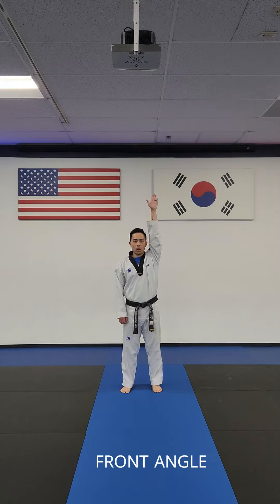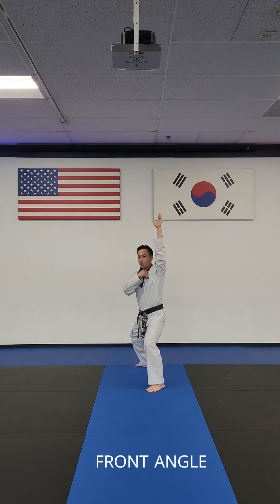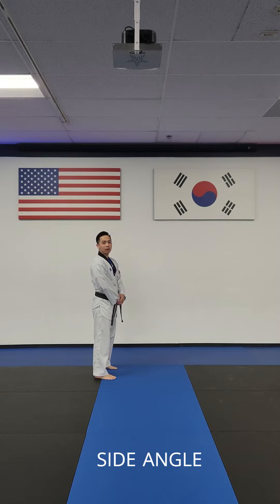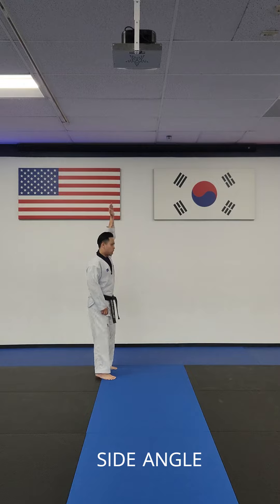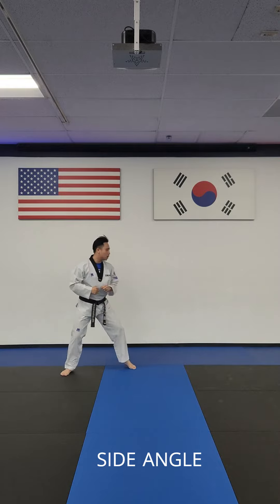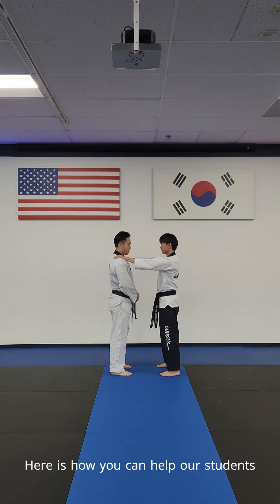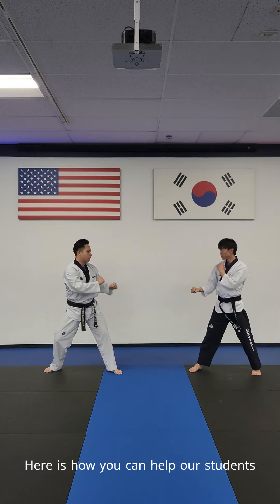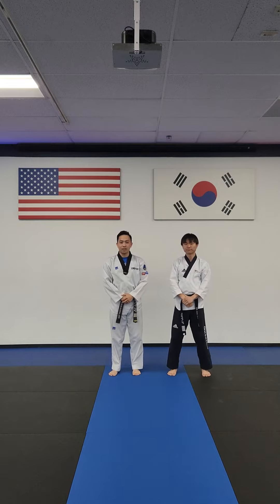Intermediate Self Defense for Choke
Intermediate Choke Self Defense instruction